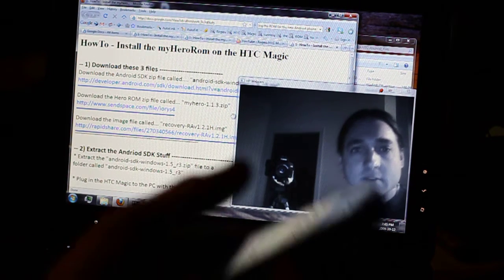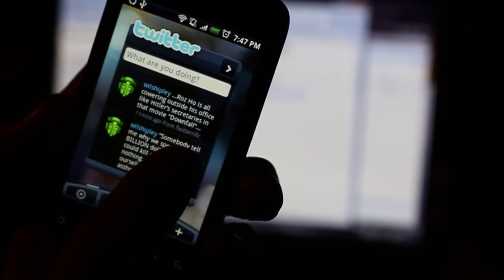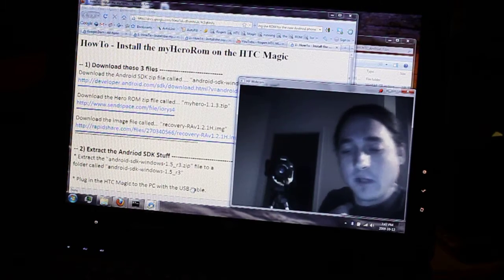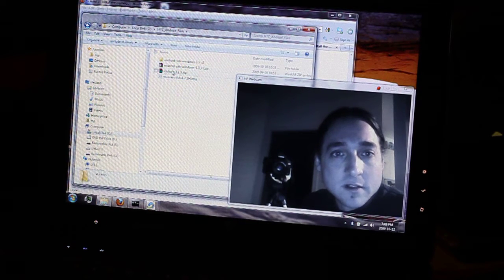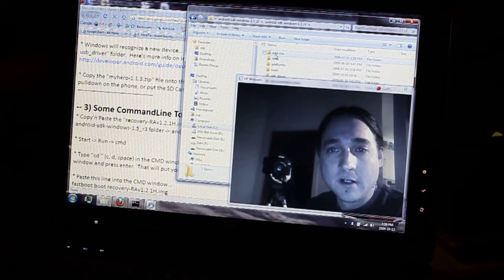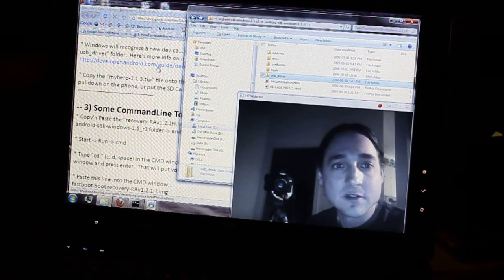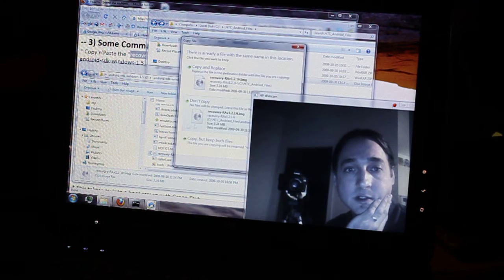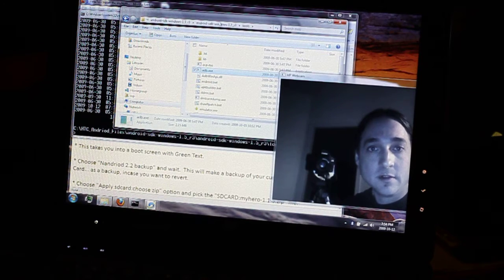HowTo install the Hero Rom on an HTC Magic (Part1of3)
Hey All,

Just a note that I just learned about the  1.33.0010 SPL is in the new HTC Magic phones.  My phone is a few months old, and has 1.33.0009 SPL...

Google "Change the perfected SPL HBOOT 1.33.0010 to 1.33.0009" for a possible solution.  Let me know if it works for you.

Thanks,
Matt

This is a video of how to update an "HTC G2 Magic" to use the "myHero 1.1.3" Hero ROM.

This version of the Hero ROM is highly recomended.  I found the "myHero 1.1.3" ROM to be really smooth and stable.  The only thing that doesn't work is the Phone Profile for BlueTooth (but the Stereo AD2P works fine).

Hope this works for you too,
Matt